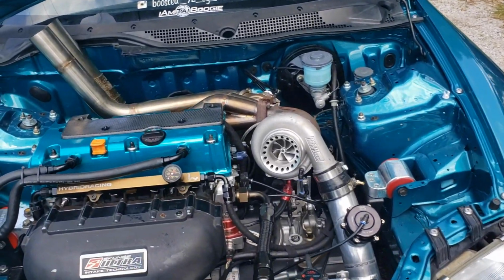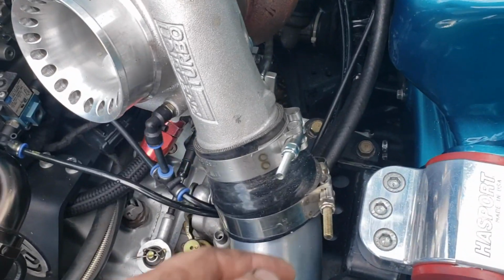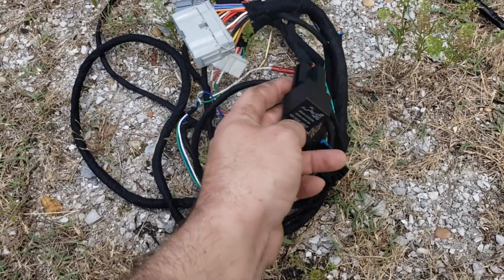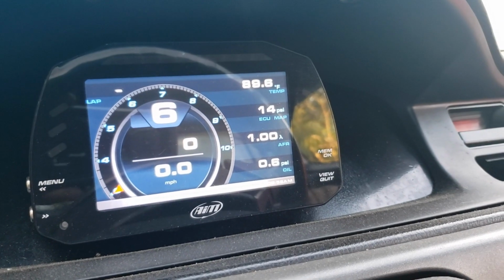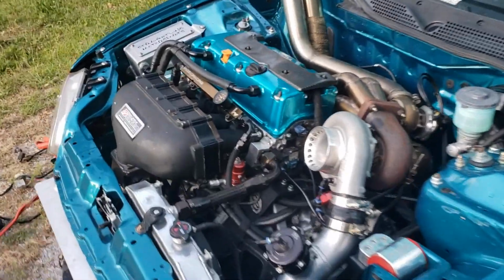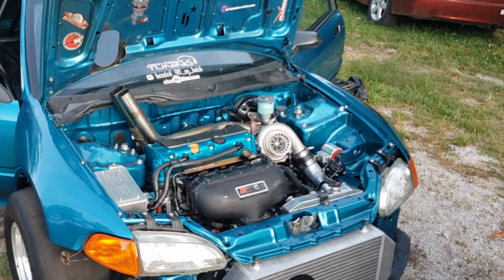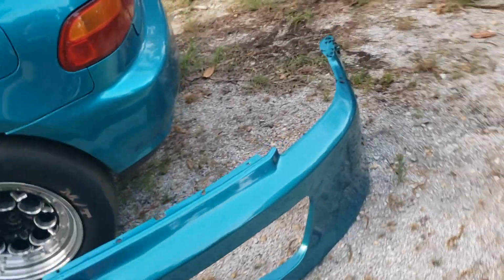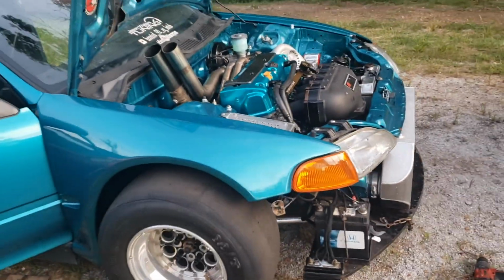Will the Green Dragon Run? 1000hp AWD CSS K24 Honda Civic EG Hatch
In this episode, I install the AEM Infinity, new corner lights and attempt to start it for the first time!